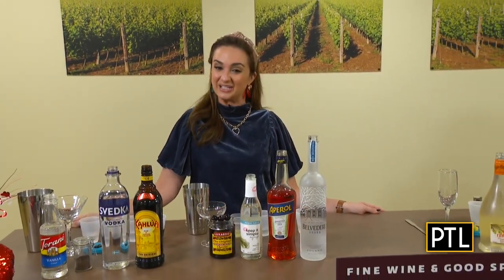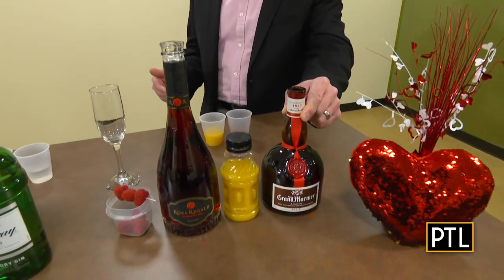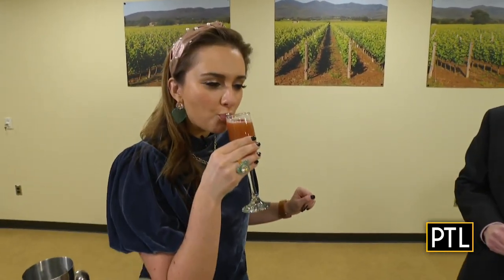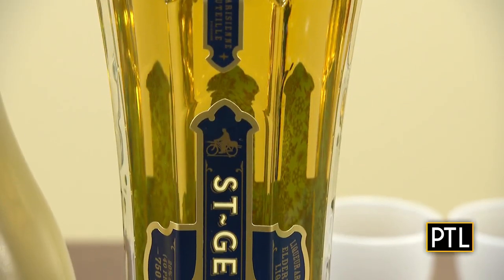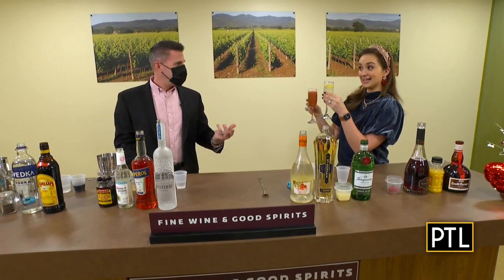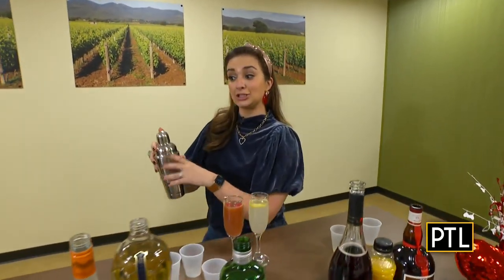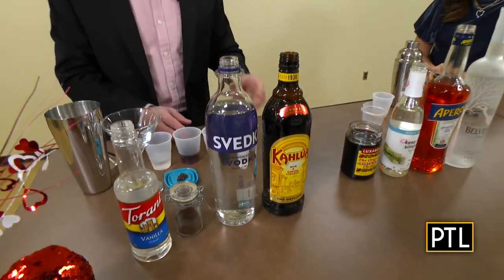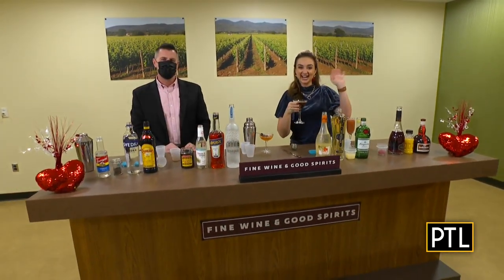Mixing Up Valentine's Day Cocktails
PTL's Celina Pompeani Mathison visits with Dave Kiuawa, of Fine Wine & Good Spirits, to mix up some Valentine's Day-themed cocktails.